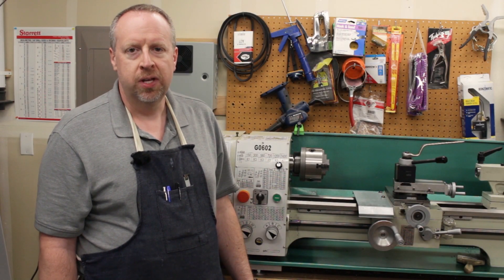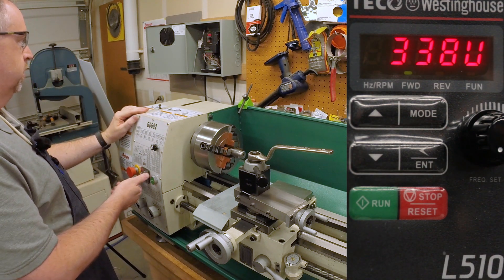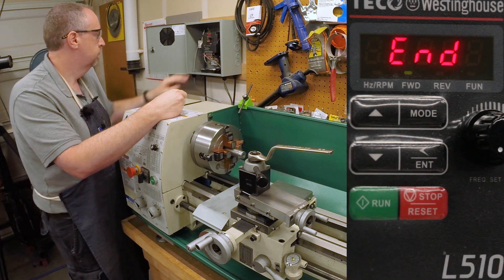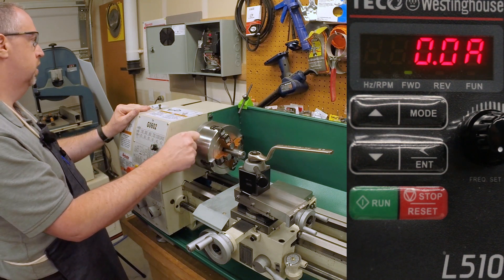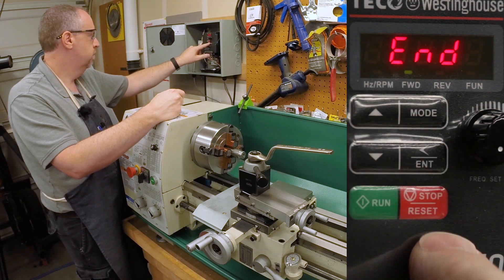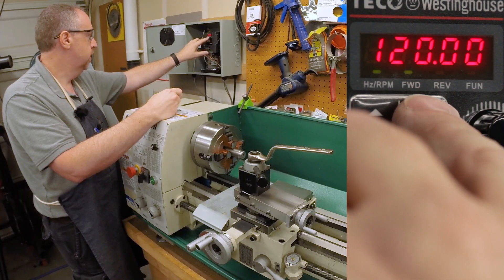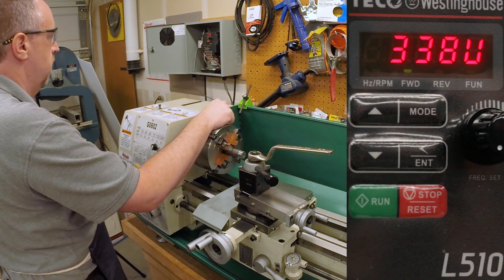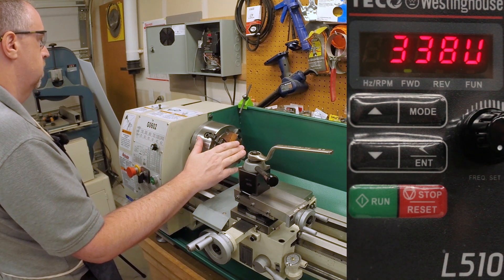Lathe VFD Addendum: How to Tune Acceleration and Braking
Today we'll spend a few minutes tuning the new VFD acceleration and deceleration times.  We'll talk about what limits startup and braking speed and do some experimenting to find the best settings for this lathe, motor and VFD combination.

If you'd like to do this upgrade on your lathe, here are some of the parts I used: